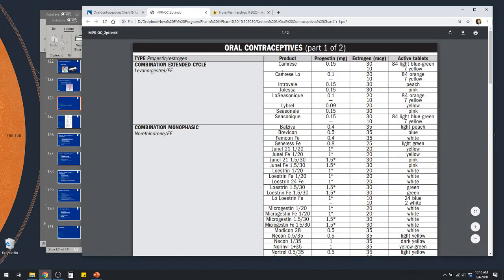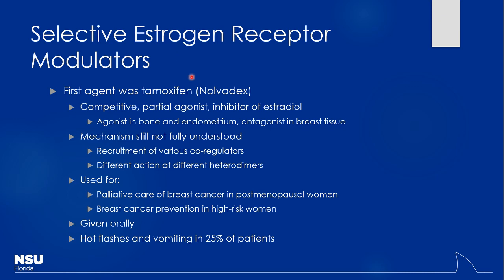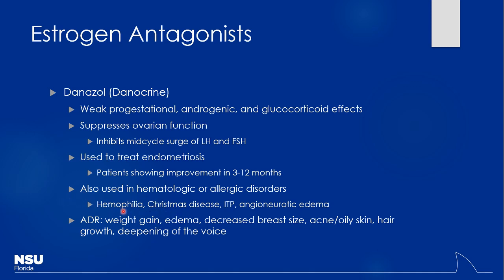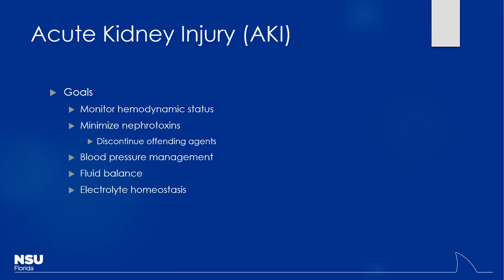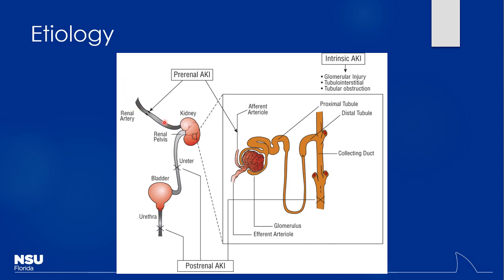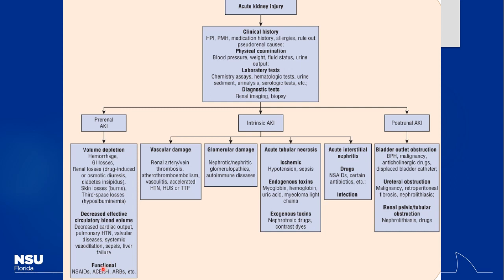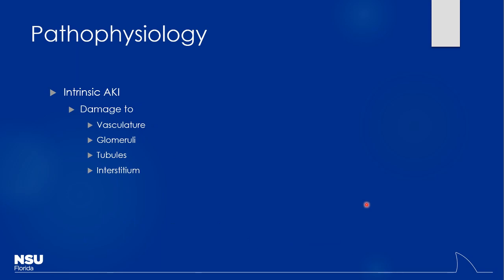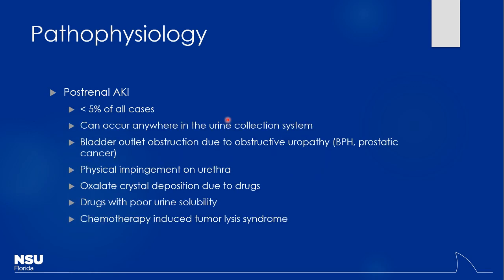Nova Pharm II Nephro Pt 1